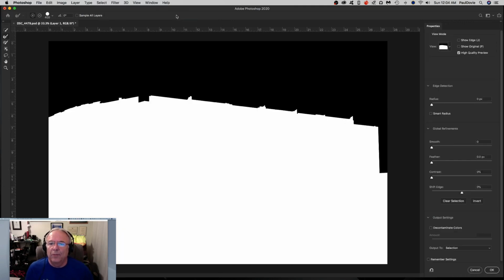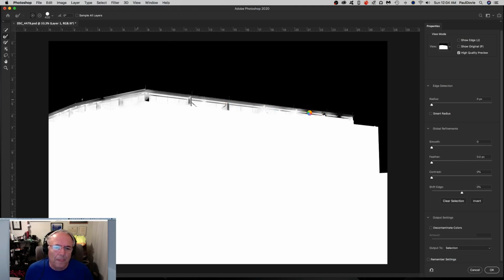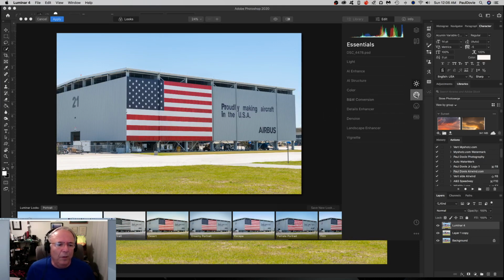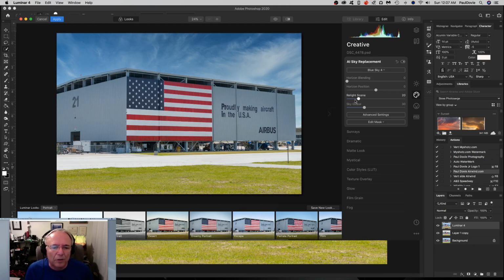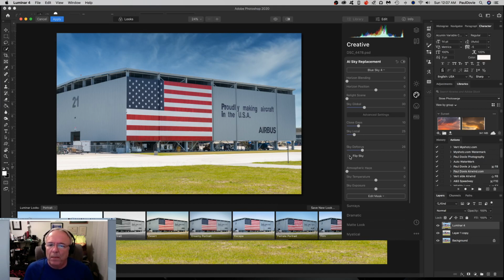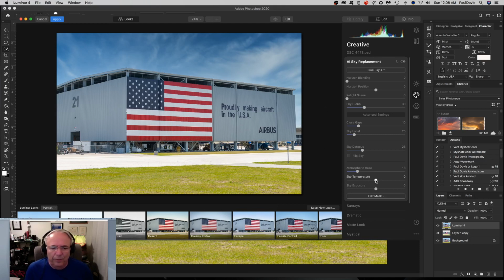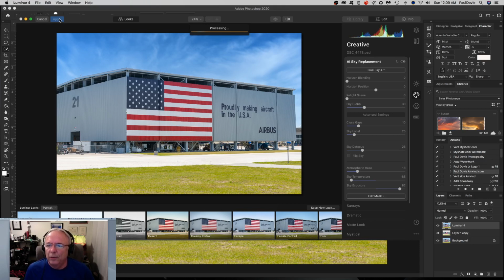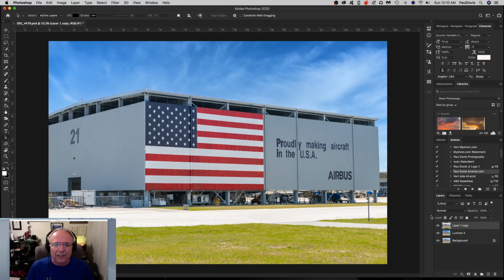PhotoShop using Luminar 4 to Change the sky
Friends have asked me to share some of the techniques I use in PhotoShop and with Luminar to edit my photos.  This is a tutorial on using PhotoShop with Luminar 4 to change the sky.